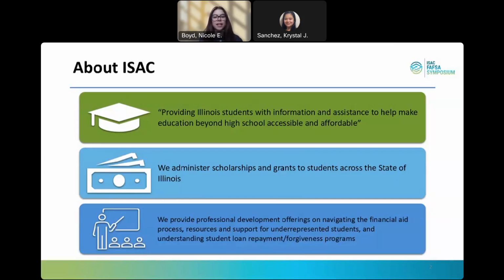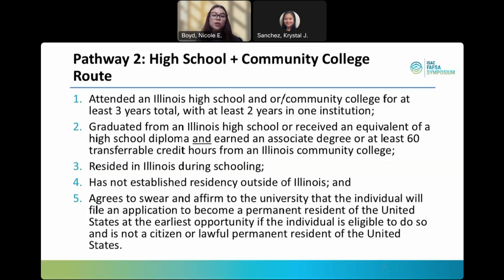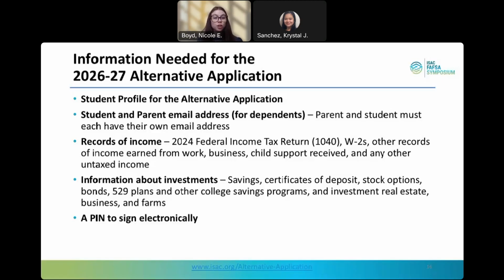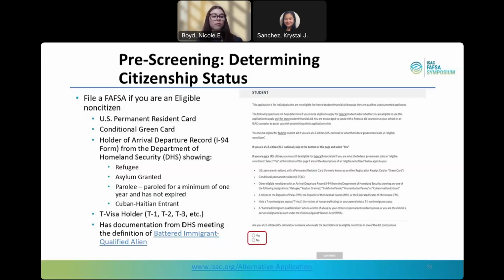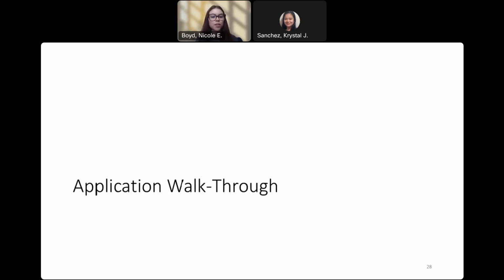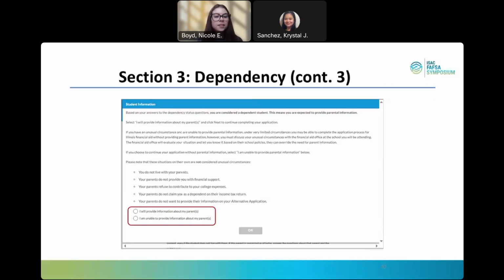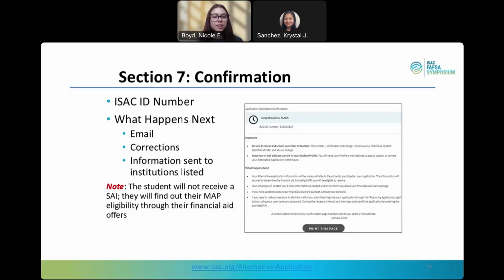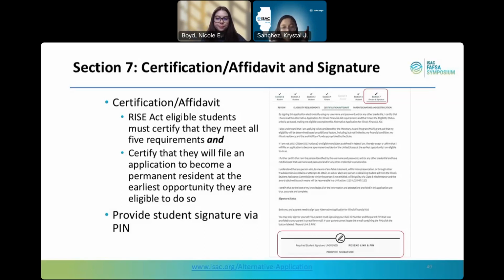A Guide to the 2026 27 Alternative Application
ISAC’s Professional Development team will share details about changes to the 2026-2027 Alternative Application for Illinois Financial Aid.

- Nicole Boyd, Training and Development Specialist, Illinois Student Assistance Commission